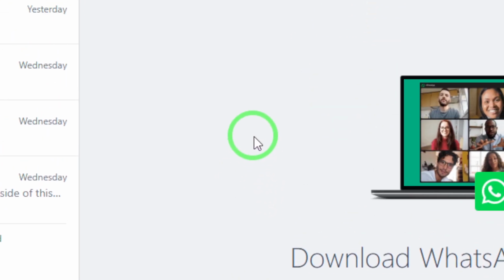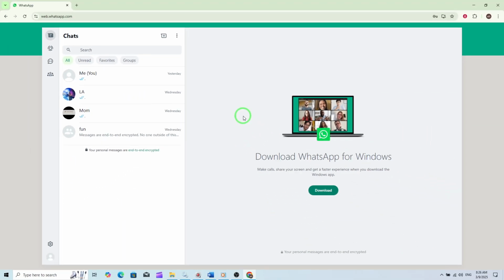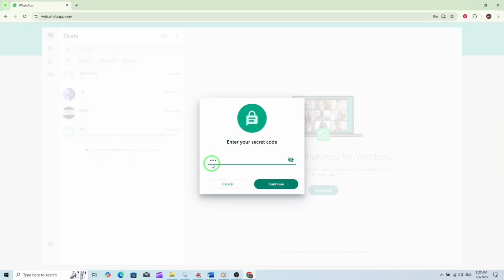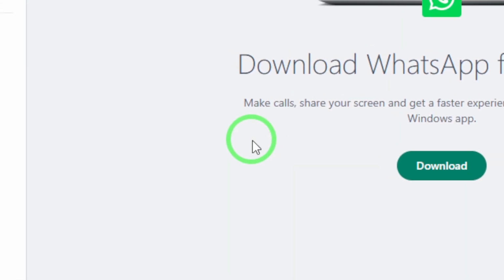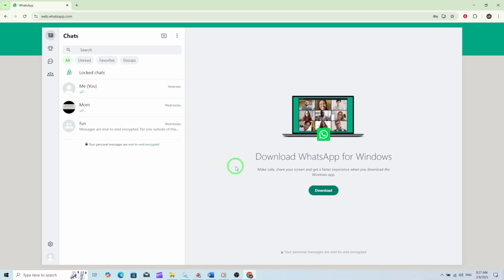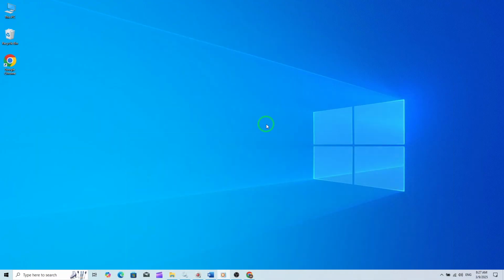How To Lock A Chat On WhatsApp Web On PC (New Update)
Learn how to lock a chat on WhatsApp Web on your PC with this simple tutorial! This new update helps keep your conversations private and secure.

Here are the steps to lock your chats:

1. Open WhatsApp web

2. Find the chat you want, click on the more option at the chat

3. Choose Lock chat

4. Enter the secret code, click Continue

Chapters:
00:00 Intro
00:12 Soultion
01:05 Outro